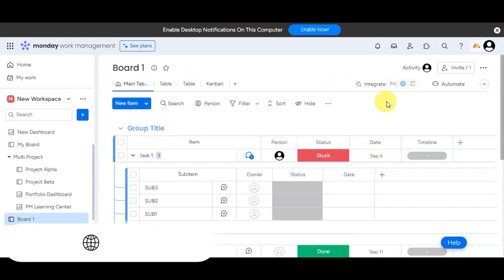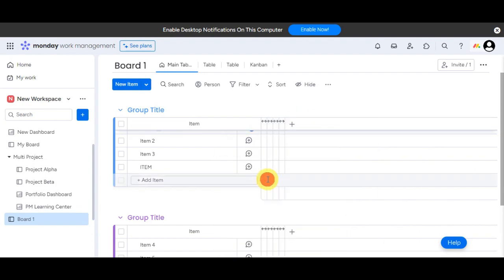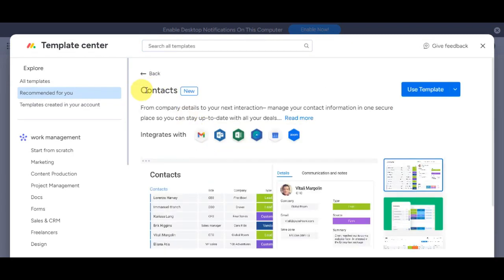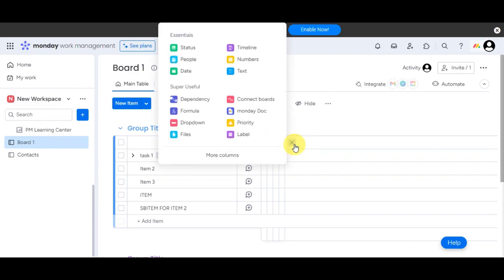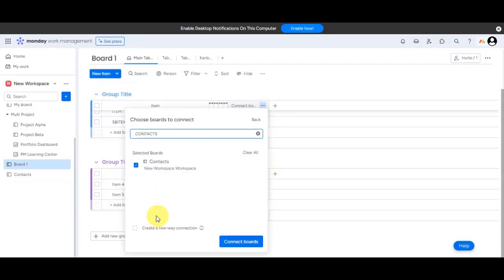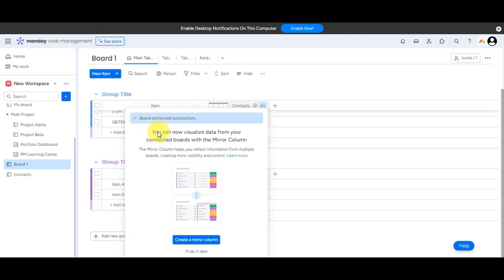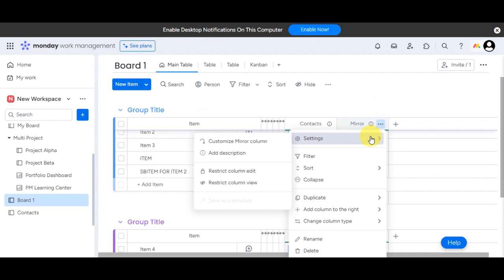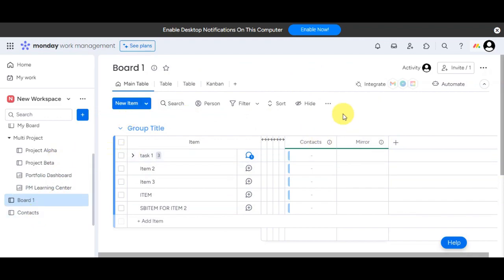MONDAY.COM TUTORIAL: Connecting Boards